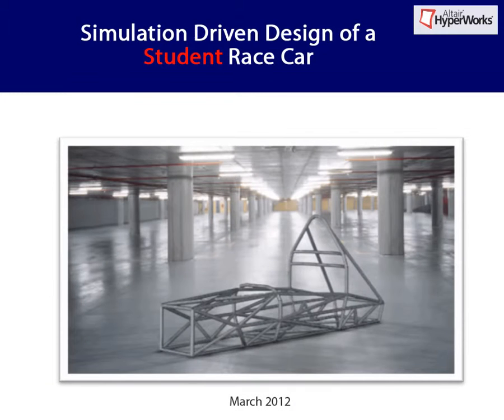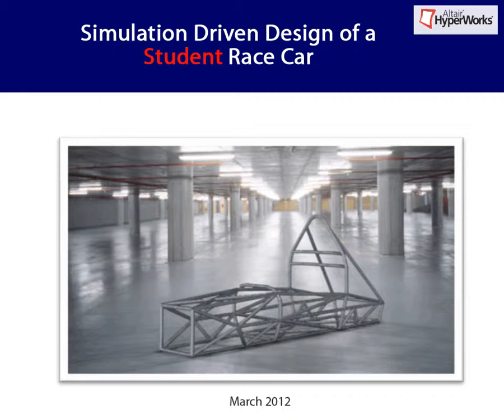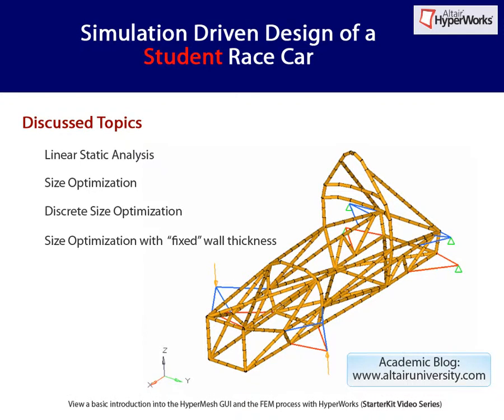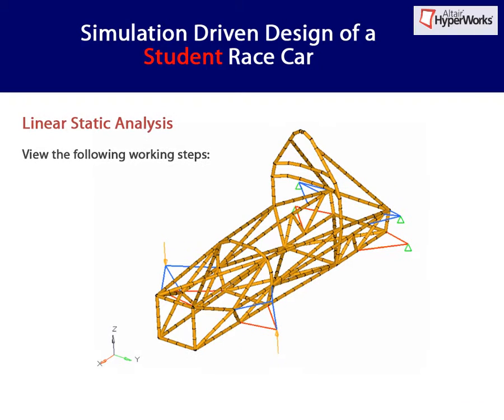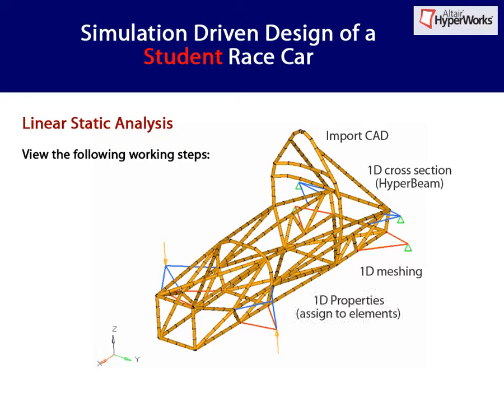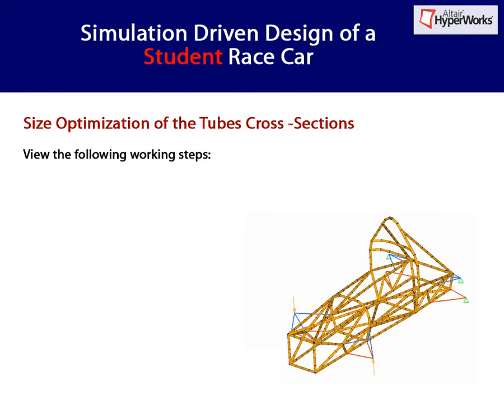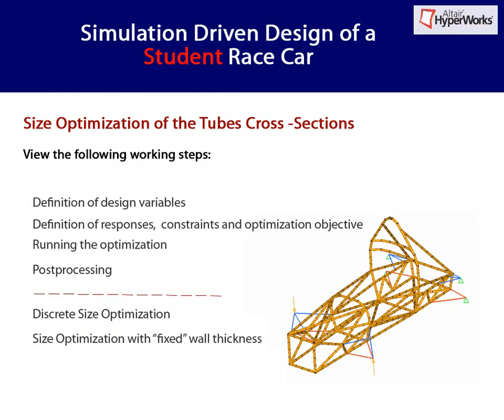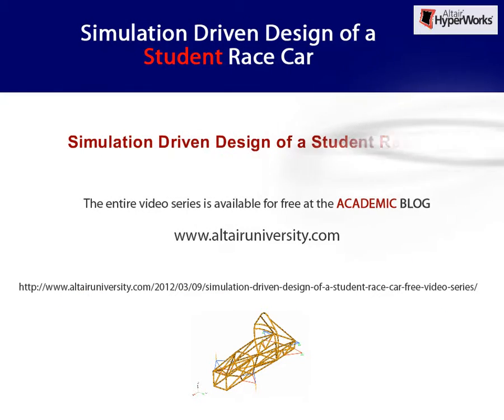Simulation Driven Design of a Student Race Car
The entire video series(duration 55 minutes), can be downloaded for free from the ACADEMIC BLOG
Each topic can be viewed independently.